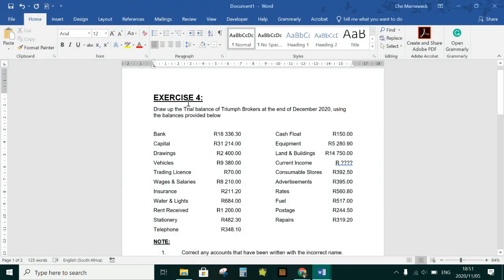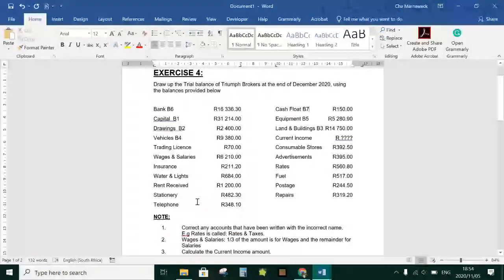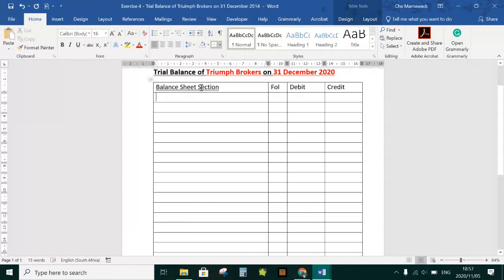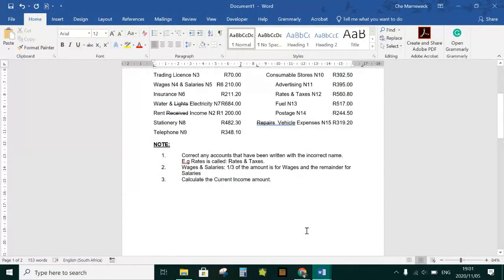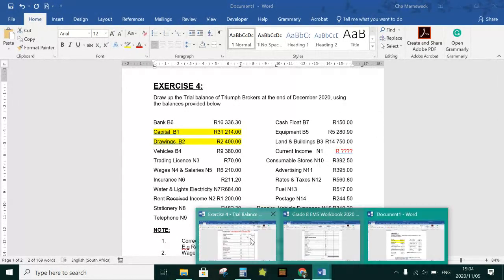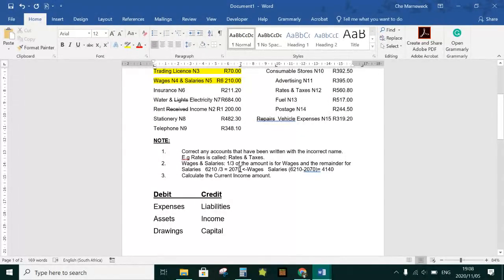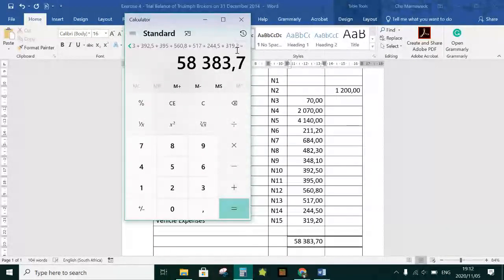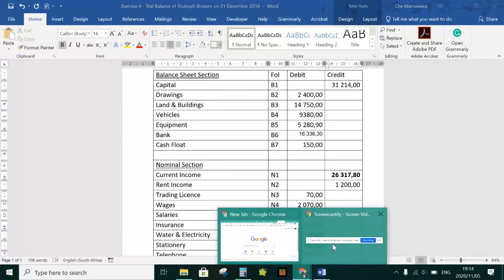Trial Balance Exercise 4